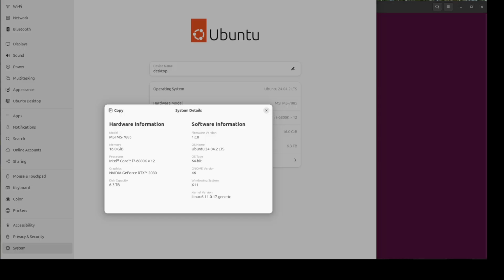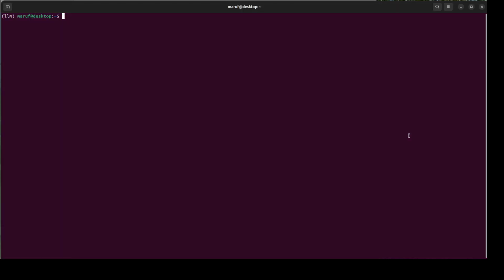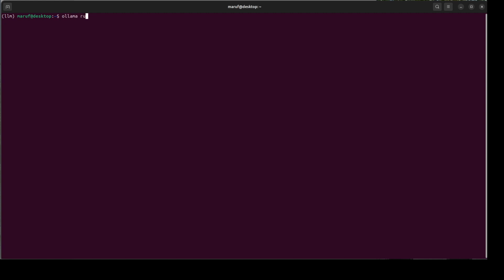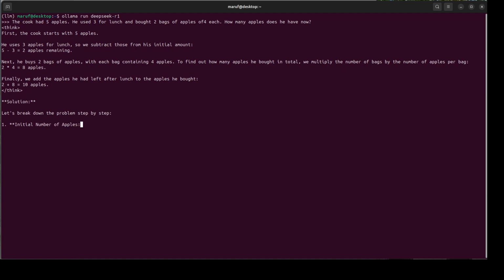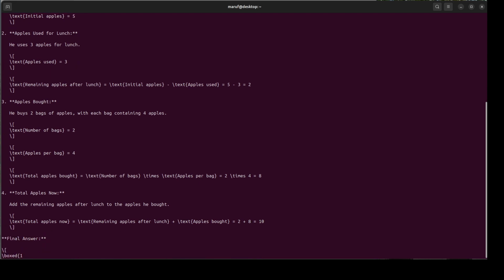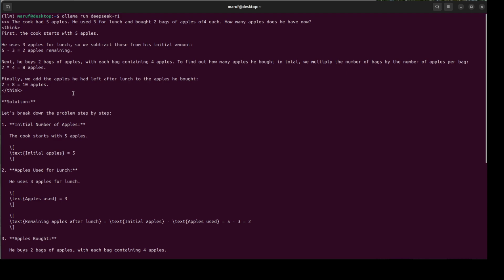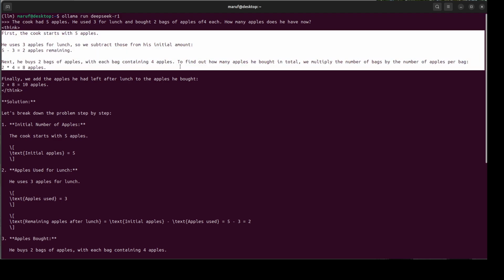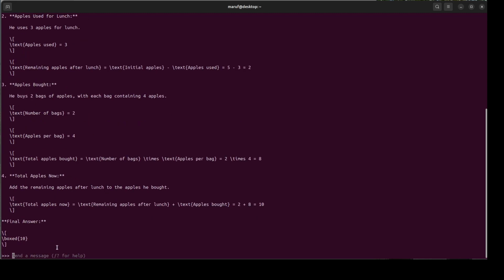DeepSeek R1 on low end local machine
Can we run DeepSeek R1 with NVIDIA RTX 2080? Seems yes and with reasonable token speed.